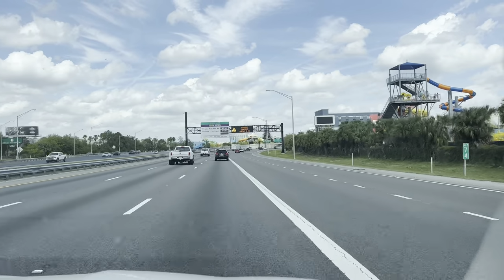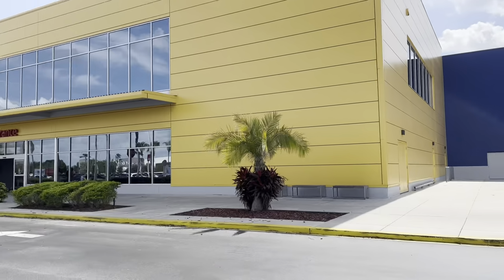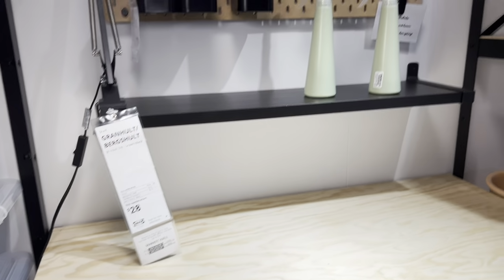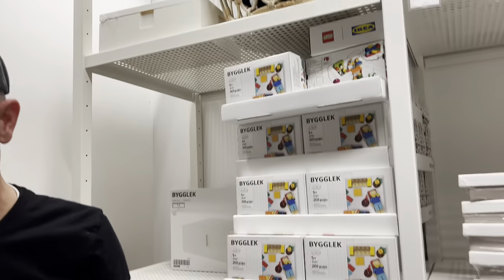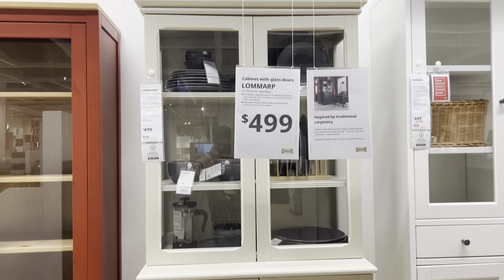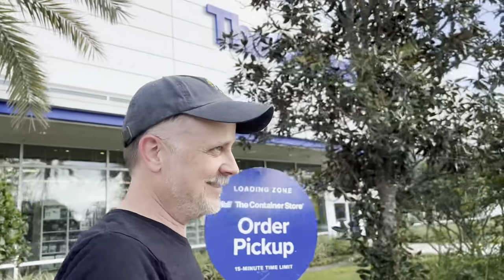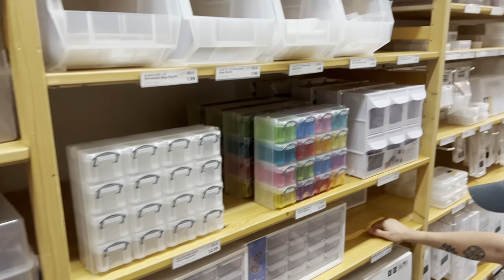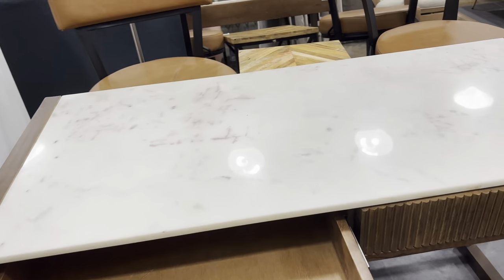Furniture shopping at Ikea, Potterybarn, Container Store, and West Elm